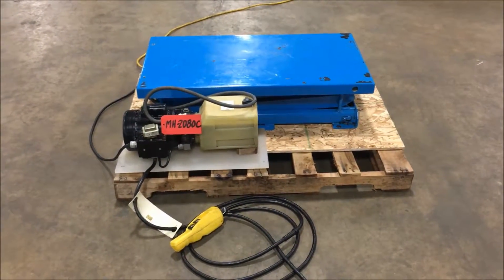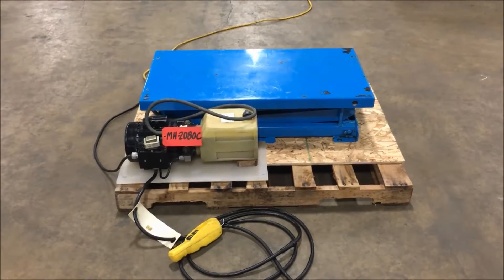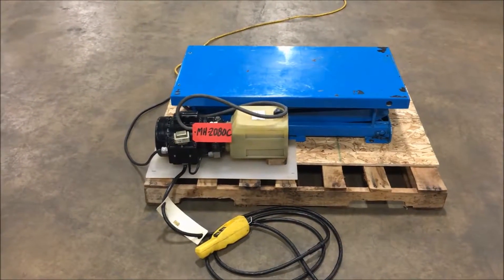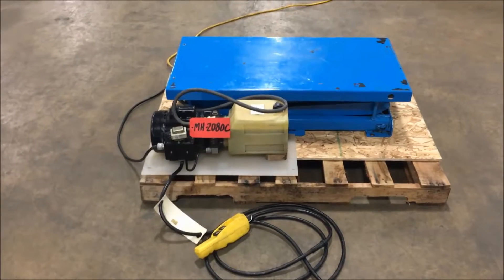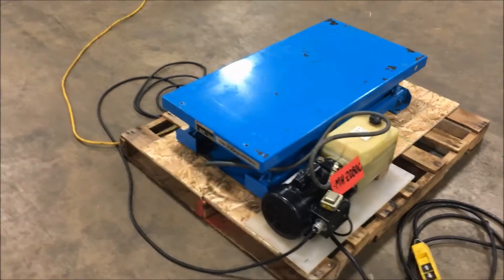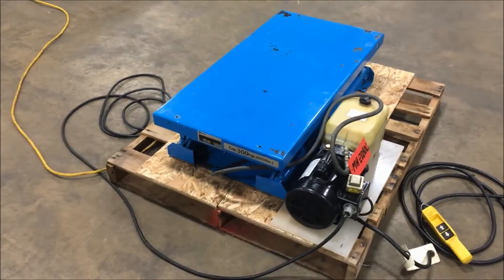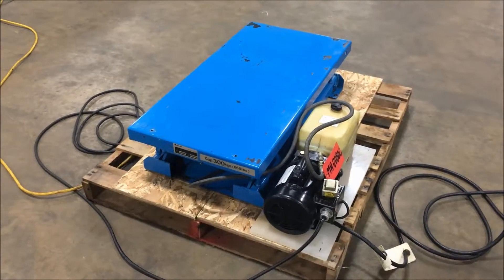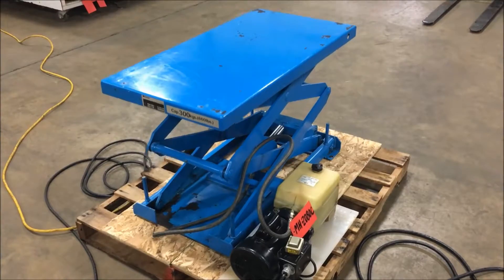Bishamon X30S Hydraulic Lift Table MH2080C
Bishamon Model X30S Lift Table MH2080C
115 volt
53" Height
40"L x 21"W x 9"H
1/2 HP Motor
Runs Well

Lanco LLC
665 10 Mile Road NW